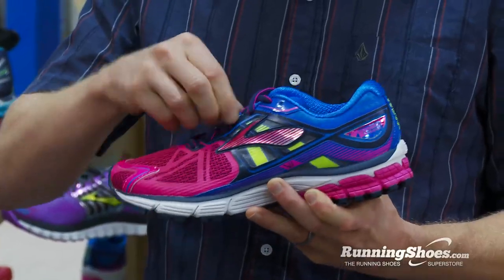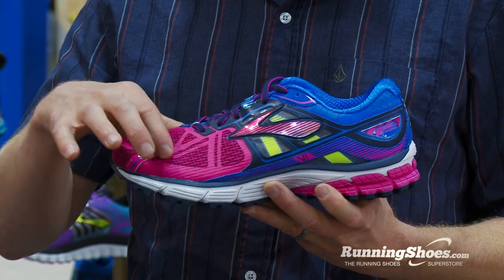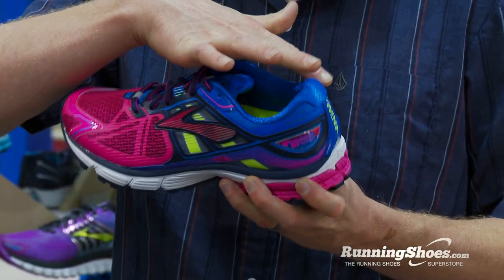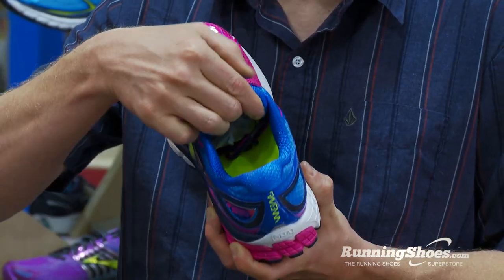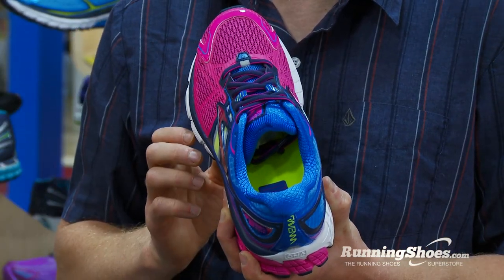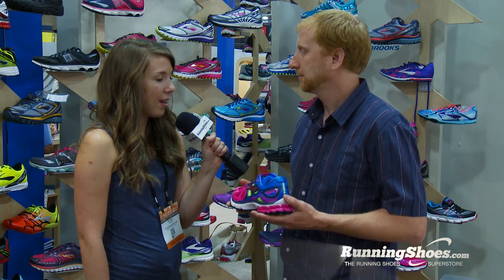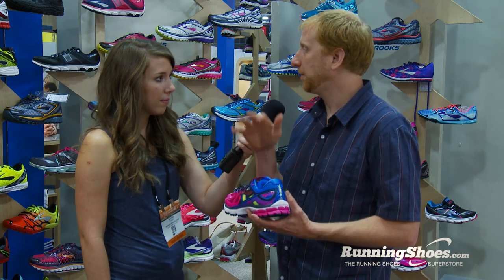Brooks Ravenna 6 at Summer Outdoor Retailer 2014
When you need a little extra stability is your stride, go for a pair of the Brooks Ravenna running shoes. These guys offer support for mild to moderate overpronators and a customized lacing system for extra adjustability and a snug fit. This style was named “Editor’s Choice” in June 2011 by Runner’s World magazine for rocking features like BioMoGo midsole and Brooks DNA technology. Long-lasting comfort comes from a supportive and cushioned midsole, and lightweight construction helps you run efficiently. Available spring 2015.